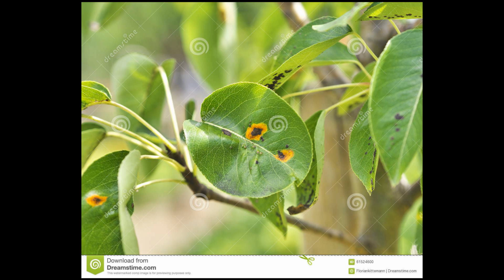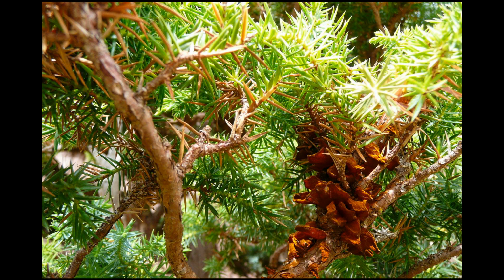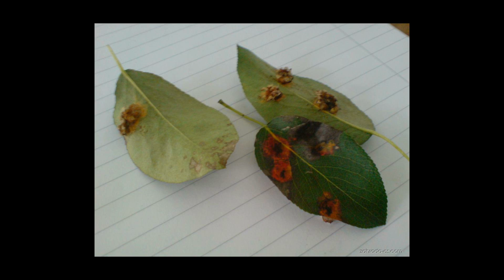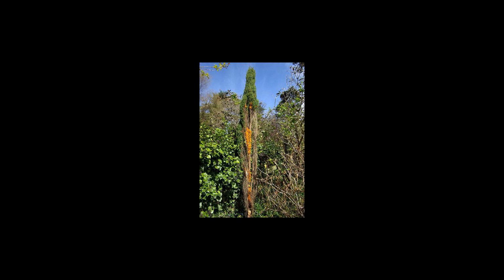[Wikipedia] Gymnosporangium sabinae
Gymnosporangium sabinae (also Gymnosporangium fuscum and other names) (pear rust, European pear rust, or pear trellis rust) is a fungal heteroecious plant pathogen with Juniperus (Juniper trees and shrubs) as the primary (telial) host and only Pyrus (pear trees) as secondary (aecial) hosts. It is one of many types of rust fungi affecting plants.

Like many rust diseases, G. sabinae requires two different hosts to complete its life cycle from year to year. Juniper is the winter host and pear is the most common summer host. Spores (called aeciospores) are produced from the fungal lantern-shaped growths which protrude from the blisters on the underside of the pear leaf which become airborne and infect junipers. This fungus overwinters in swellings or galls on infected twigs and branches of susceptible juniper plants. In the spring after a rain or heavy dew, the galls on the juniper produce tiny dark horn-like growths that become covered with an orange-brown gelatinous mass called telia. The corresponding stage on the pear trees is known as aecia. The telia and aecia release wind borne resting or hibernating spores (called teliospores and aeciospores) capable of infecting susceptible pear leaves and Juniper respectively. Spores produced from the fungus-induced swellings on juniper stems can be infectious up to 6 km. The disease causes a yellow-orange spot that turns bright red on leaves of pear trees. The disease can be particularly damaging on pear, resulting in complete defoliation and crop loss if not treated. The fungus feeds on the living cells of the host plant and is not capable of surviving on dead plant material, and so must either alternate with a different host or produce resting spores to pass the dormant season. Pear rust is a regulated disease in some countries.